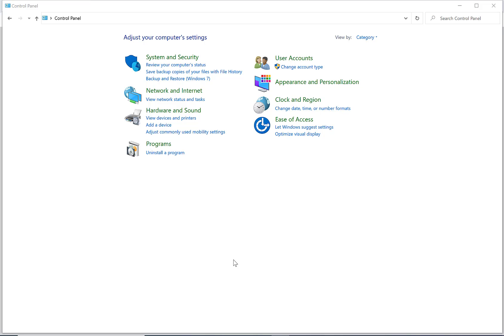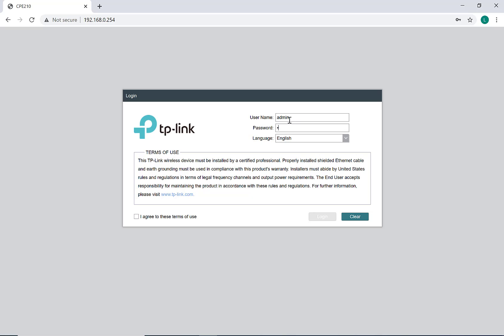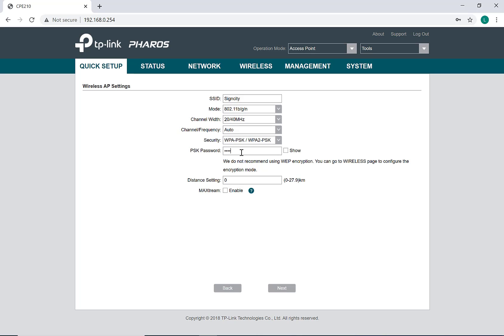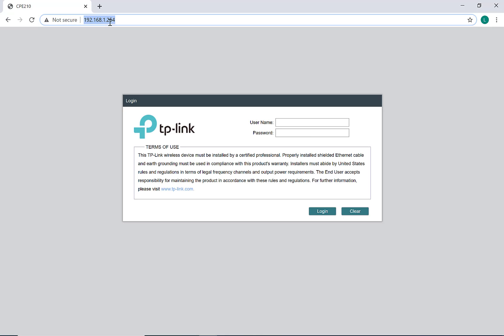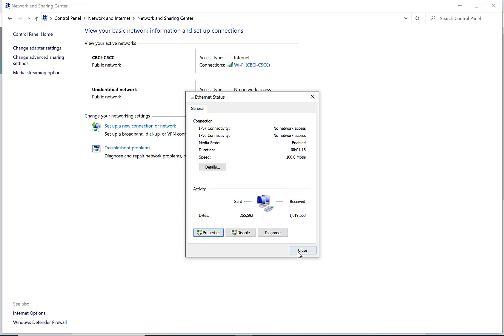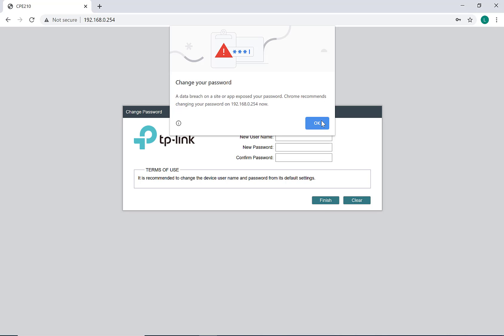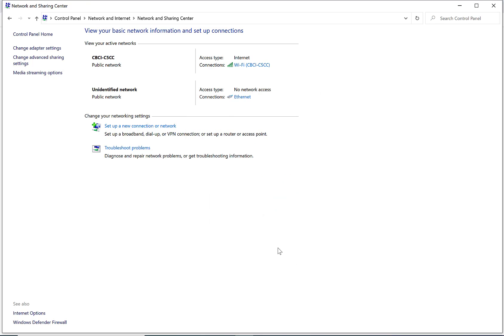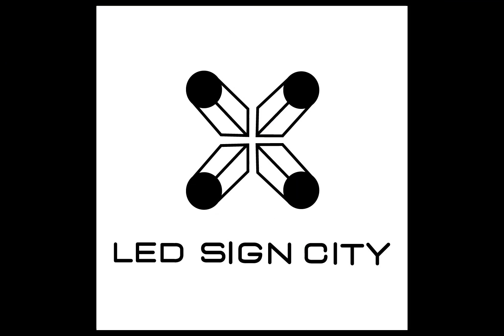Configuring the TP LINK CPE210 and CPE510 for use the XMPlayer3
How to set up your TP Link CPE 210 / 510 Wireless POE antenna for use with your LED Sign?